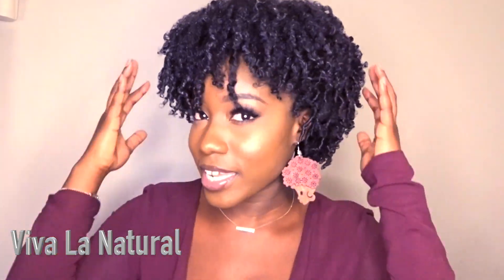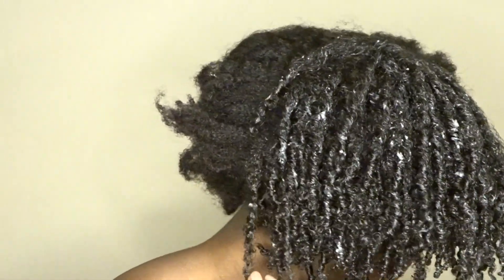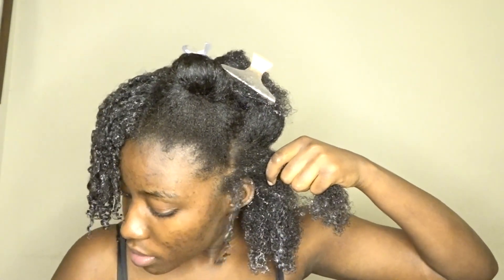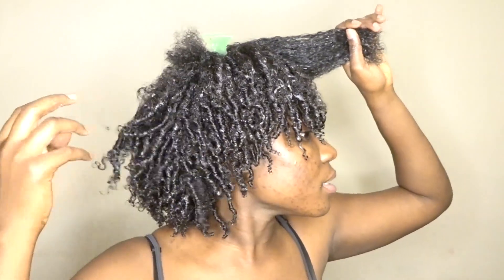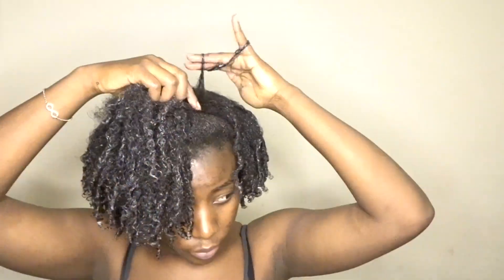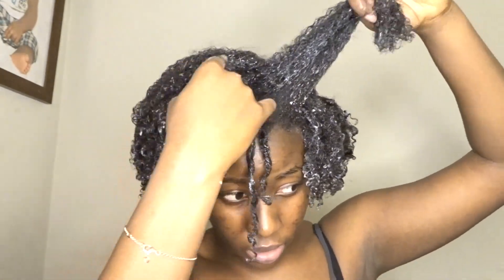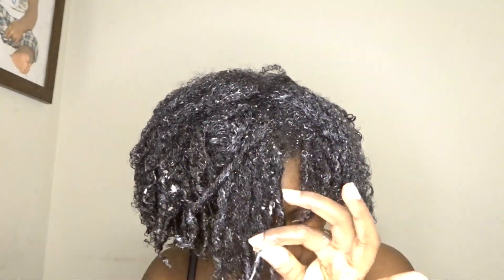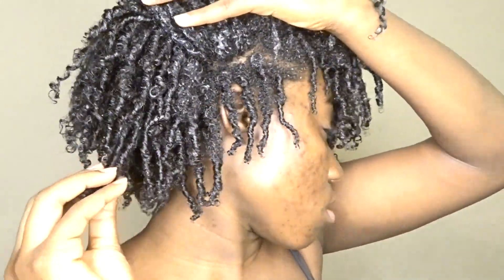HOW TO: FINGER COILS ON 4C/THICK HAIR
Hey lovelies, I decided to try finger coils on my thick hair for the first time.i achieved this look within three hours. I hope you guys enjoy this video and please give me some recommendations for future videos.

  PRODUCT USED:
AS I AM COIL DEFINING JELLY
CANTU SHEA BUTTER LEAVE - IN FOAM